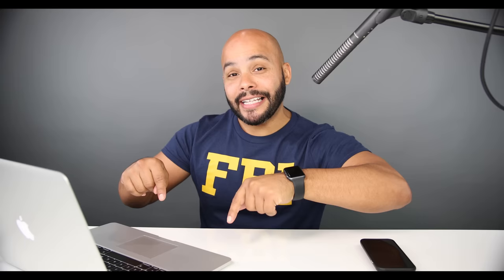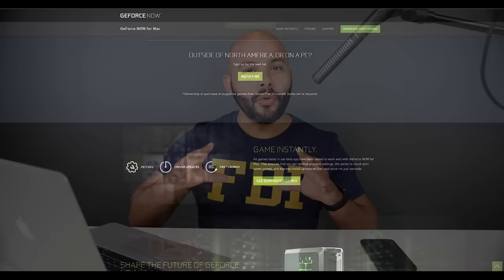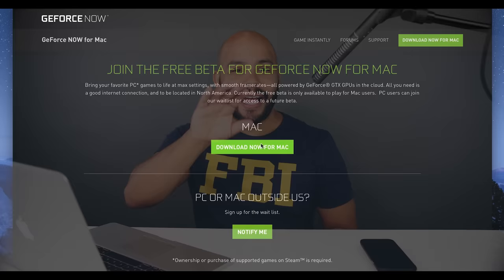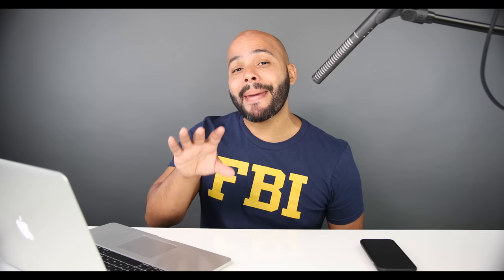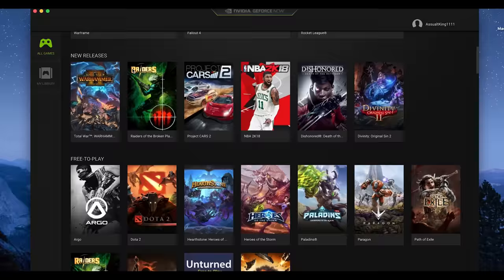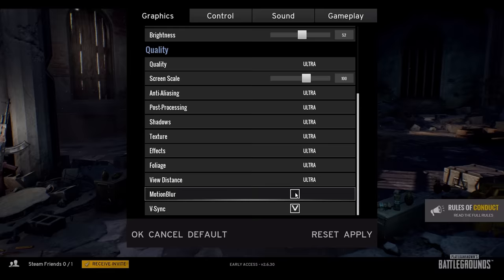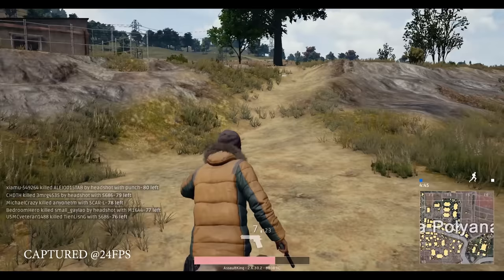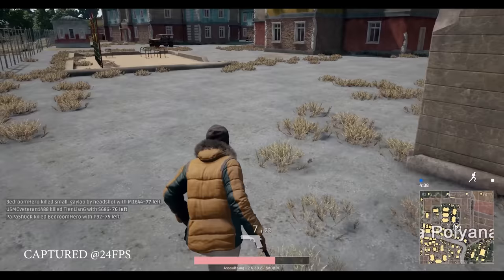PC GAMING ON A MAC? -- How To Play PUBG on a MAC using Geforce Now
Play your favorite AAA PC games like Player Unknown Battlegrounds - PUBG -on your Mac. Powered by NVIDIA’s GeForce GPUs, turn your Mac into a PC gaming machine.

***Currently ONLY open to North Amercia users***

The Gear I Use

*There will always be full transparency on my channel. I am a participant in the Amazon Services LLC Associates Program (US)

*Opinions and thoughts are always my own.